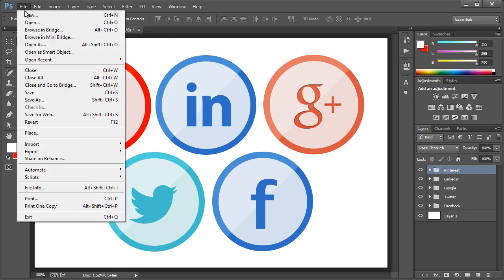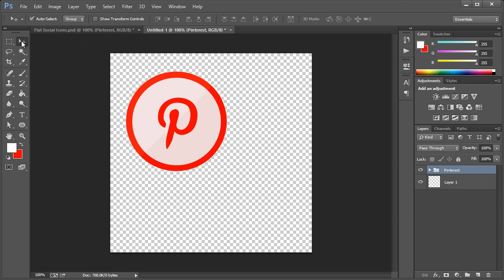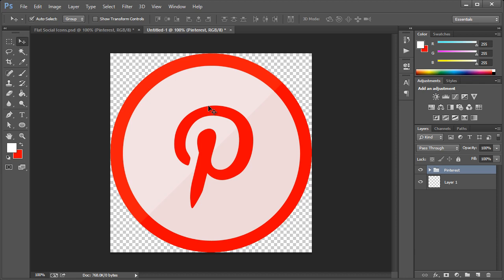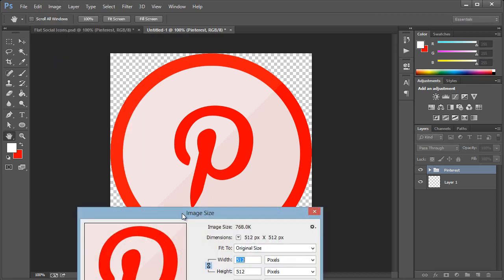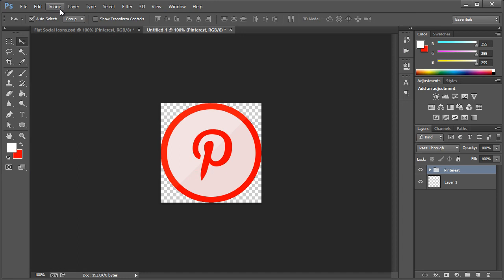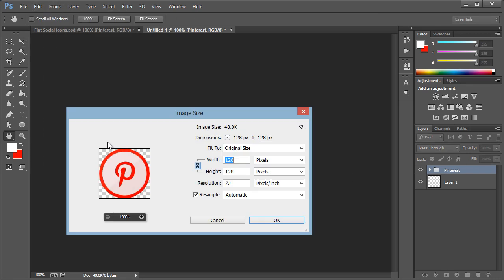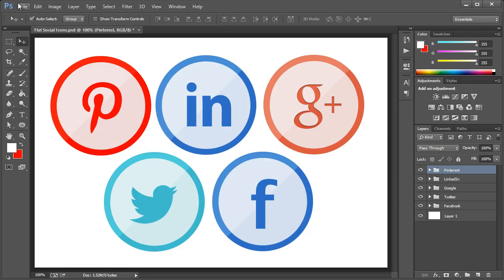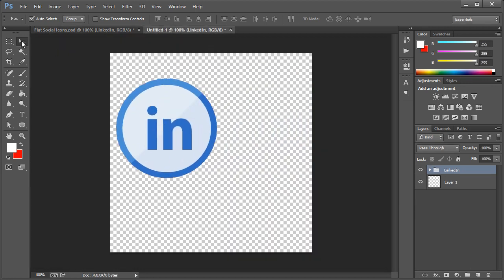Flat иконки в Photoshop и Illustrator. Урок 05.